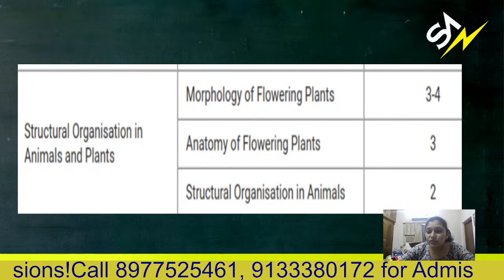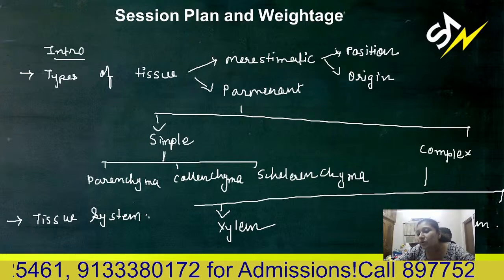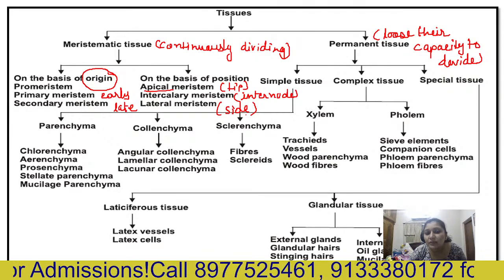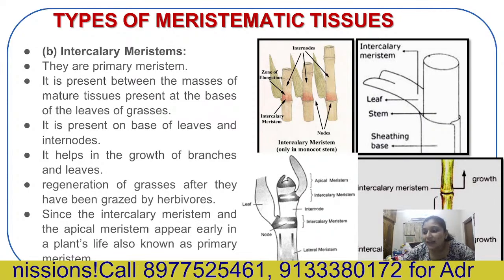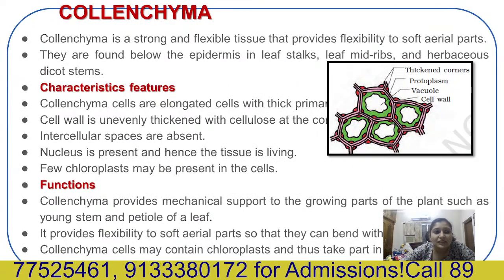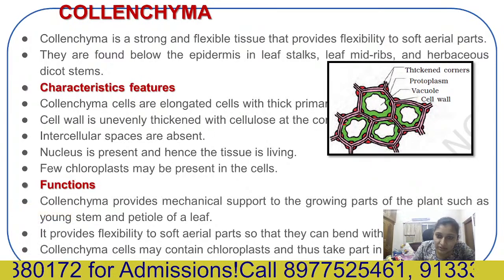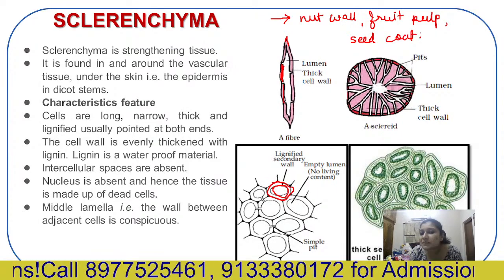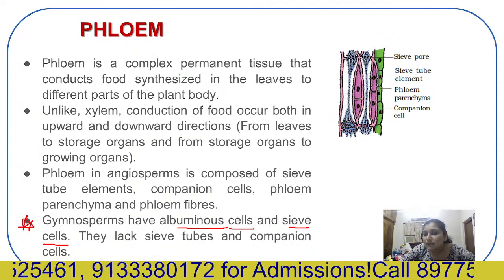Anatomy of flowering Plants by Vaishali Ma'am | NEET 2022|Spark Academy | Admissions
Anatomy of flowering Plants by Vaishali Ma'am | EAMCET NEET 2022|Spark Academy |
NEET 2022 Online Application Process | NEET 2022 Application Process Explained step by step Vaishali Ma'am | NEET2022 NEET NEET APPLICATION neetapplication Process

MORPHOLOGY OF FLOWERING PLANTS by Vaishali Ma'am
MORPHOLOGY OF FLOWERING Plants